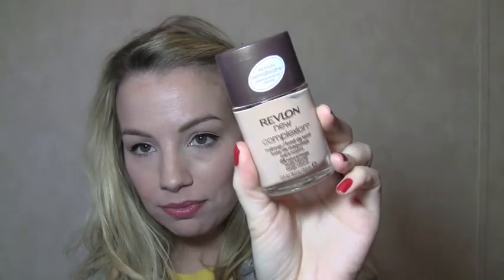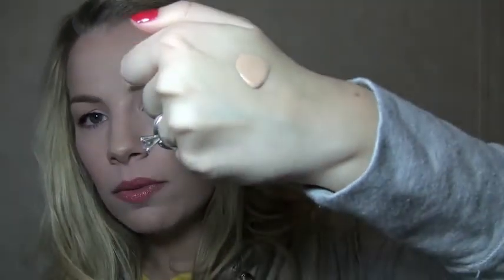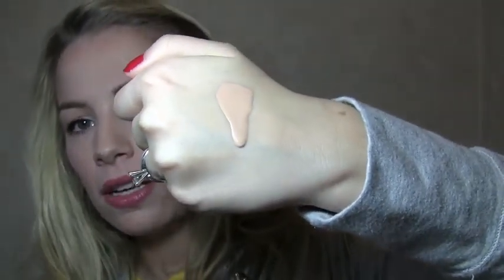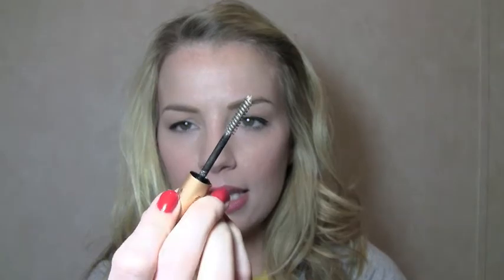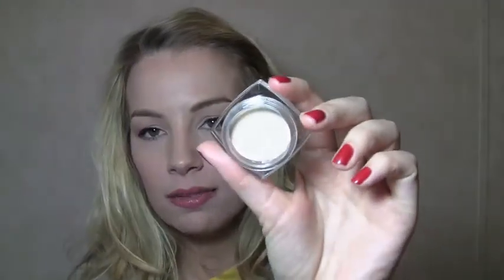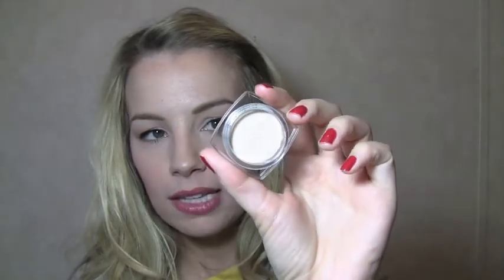Revlon, Maybelline, and Loreal Haul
Hi everyone! I'm so excited about all the awesome new things at the drugstore!  I just got a few things and thought I would share them with you...and today I actually picked up two of the Maybelline Color Tattoos, so I'm super pumped about those as well. :)  (It doesn't take much to make me happy does it? Lol)  Hope you enjoy!